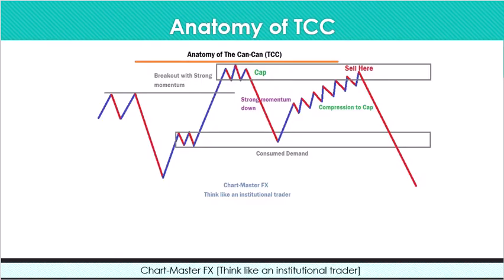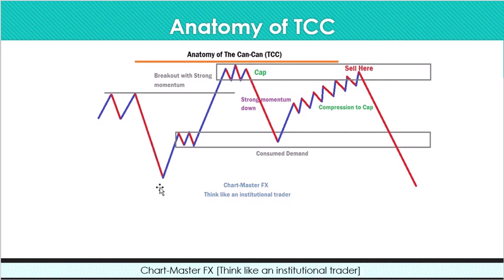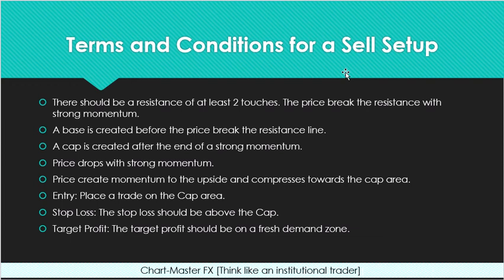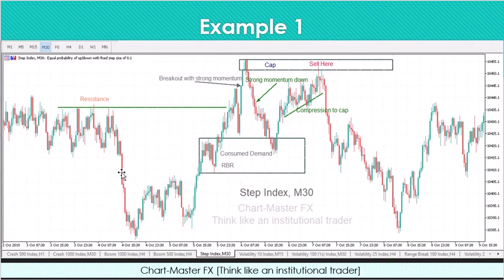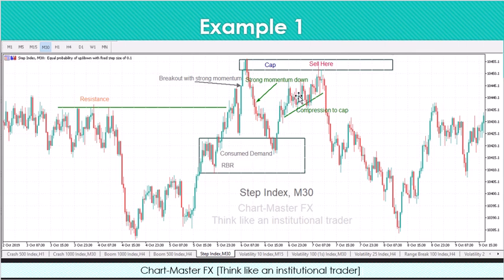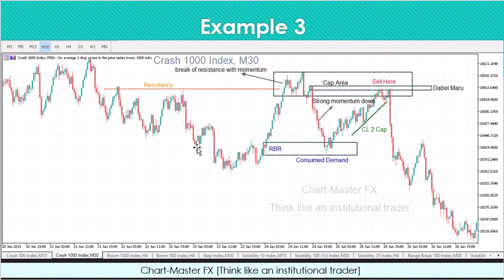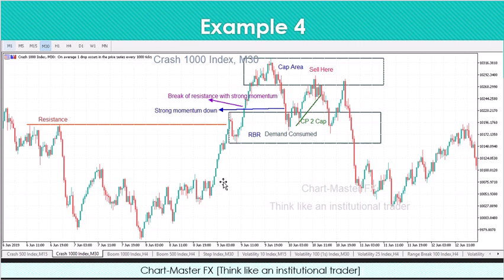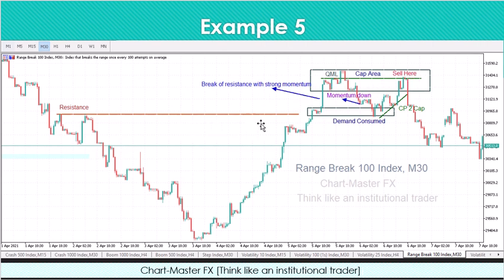The Can Can (TCC) || Forex Trading Tutorial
The TCC is one of the magic comrades. It is a high probability setup. The conditions for the TCC SOP are as follows; a resistance of at least 2 touches. An RBR, if it is a sell setup. A break of the resistance line with strong momentum. A strong momentum to the downside. A price shock and compression to cap.
To learn more about our trading style at Chart-Master FX.